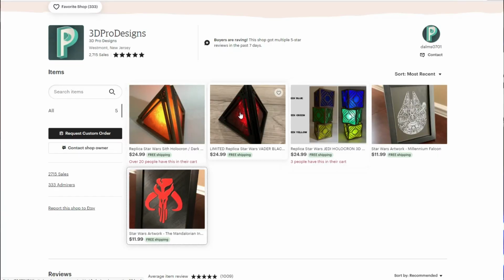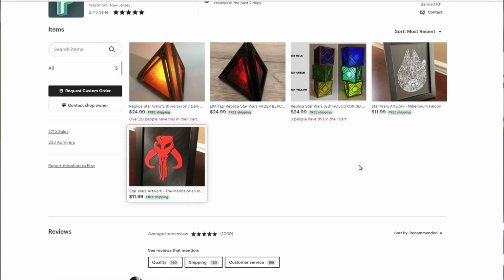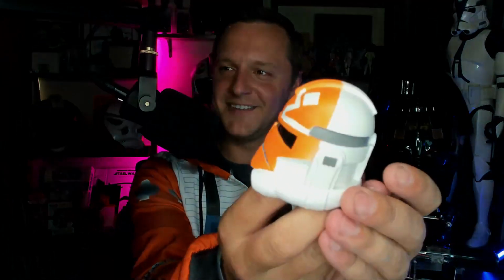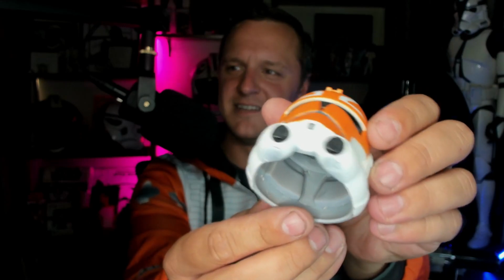Cheap and Amazing Etsy Star Wars Collectibles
Blue Dog Displays (vader stand)

PC mod shop (prop displays)

3D Pro Designs (holocrons)

Nortzy (332nd helmet)

If you would truly like to become more involved and a part of our wonderful community…